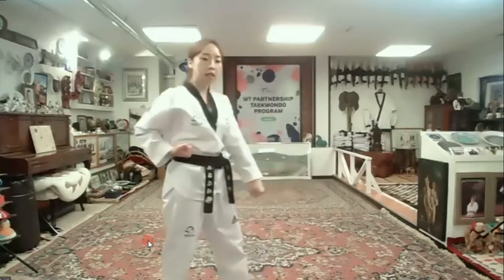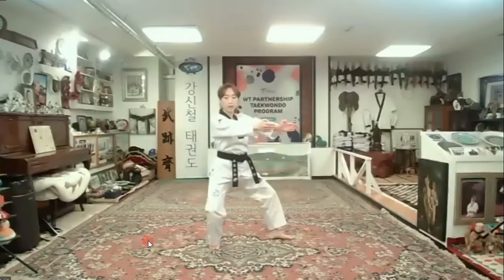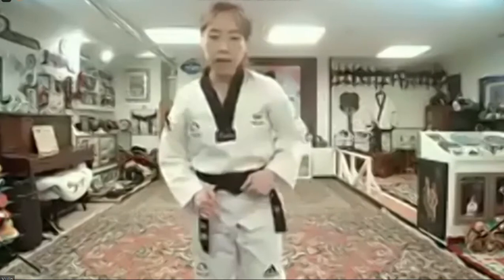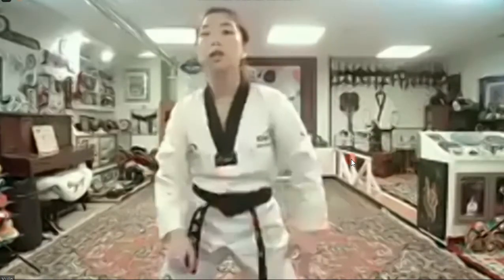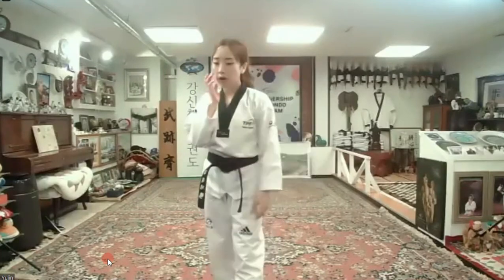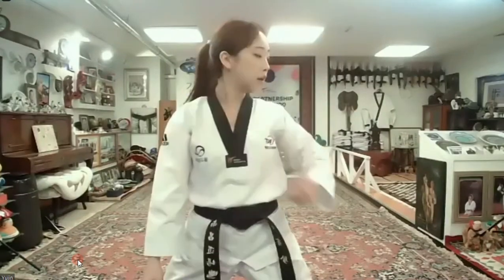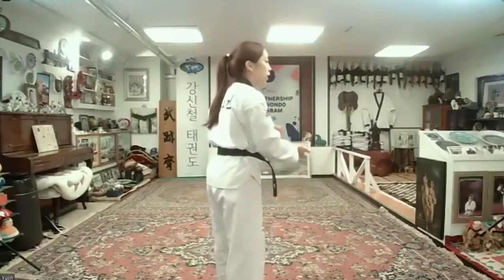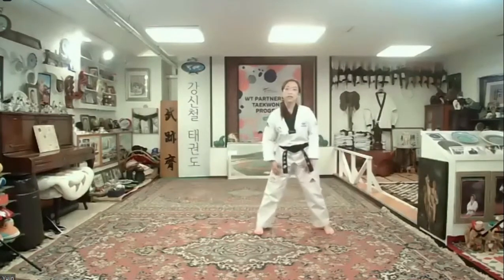Taekwondo Poomsae 9,10 steep by steep practice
WT Poomsae 9,10 steep by steep practice